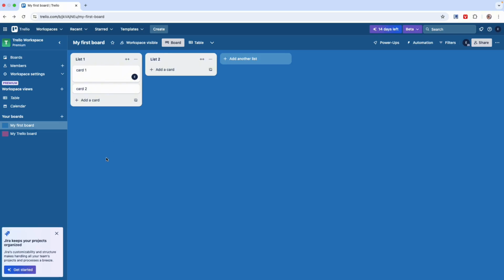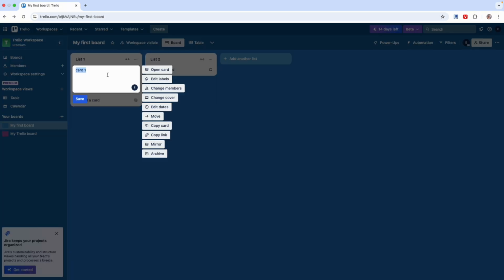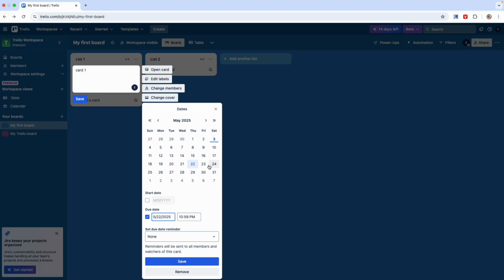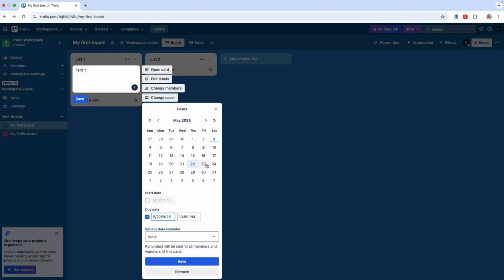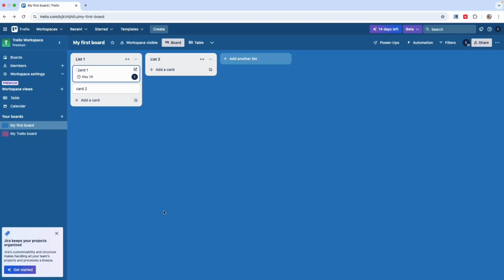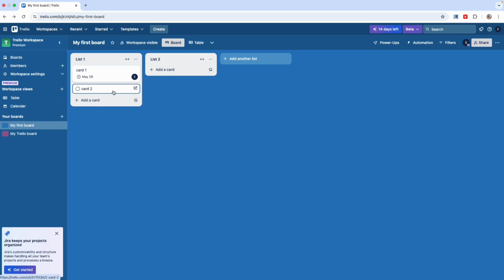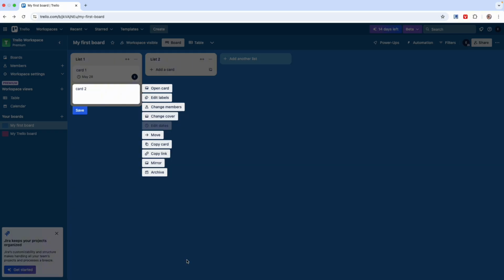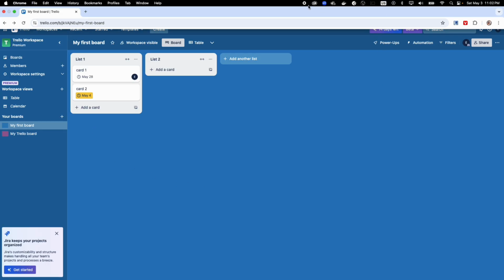How To Set Due Dates In Trello